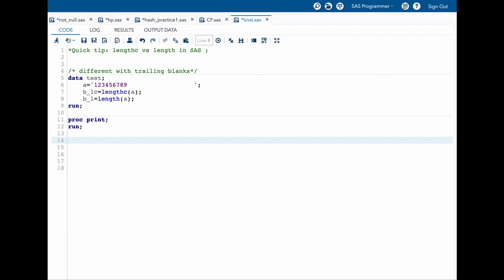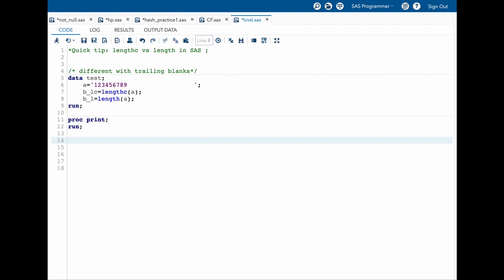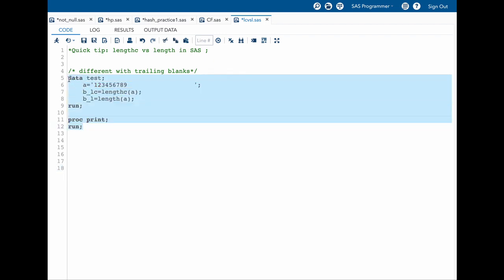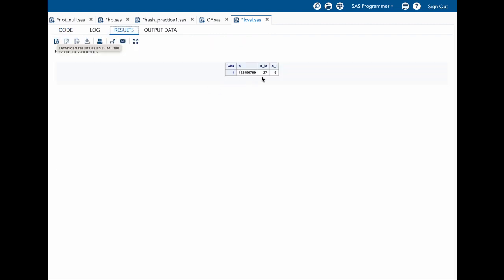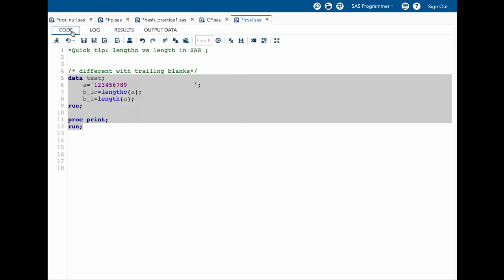Quick tip: lengthc vs length function in SAS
Length and lengthc function yield different results when character variable has trailing blank space.